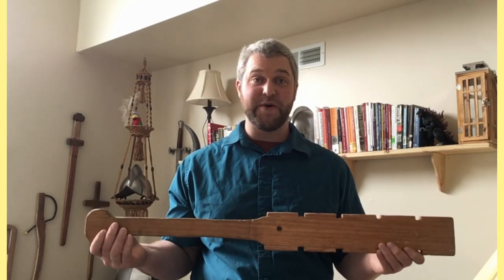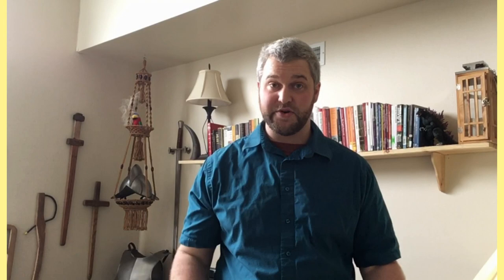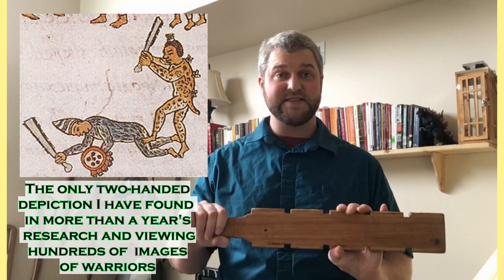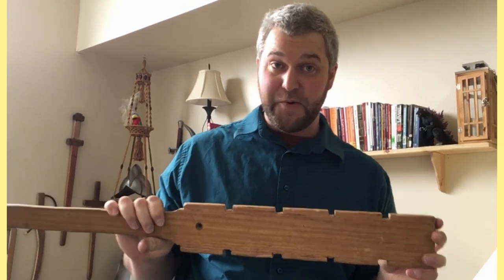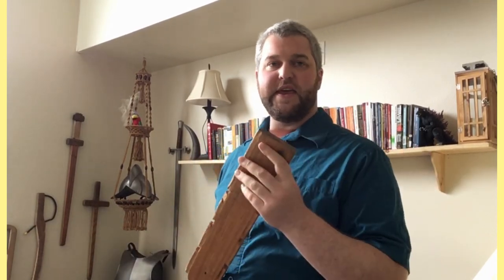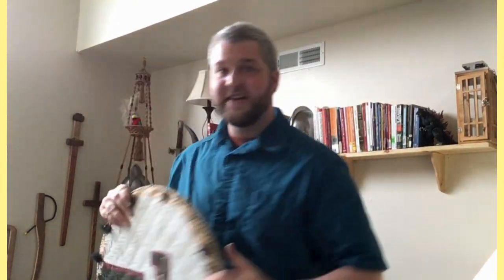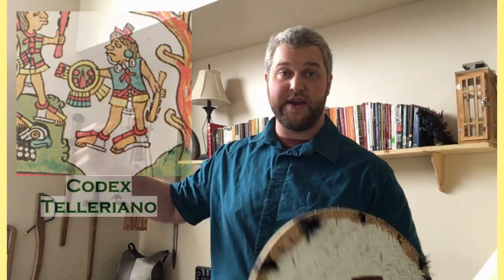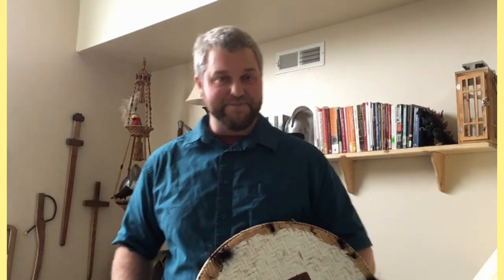The True Macuahuitl - Chapter 1: Macuahuitl and Chimalli (v1.0)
The first (and least active) chapter for the Aztec combat manual! Covering necessary prerequisite information about the Macuahuitl (aka, Macana) and the Chimalli (Aztec shield).

I listed this as Version 1.0 because it really did not turn out the way I wanted it to. It feels too similar to my other standard channel videos, especially the original True Macuahuitl video from a year ago. But I spent enough time on it that I do not want to waste more time by starting over again. It has all of the necessary info on it, so now I can progress into the more active martial arts sections. Sometime in the future I may spruce it up a bit so it is less lecture-y.  For now, enjoy!